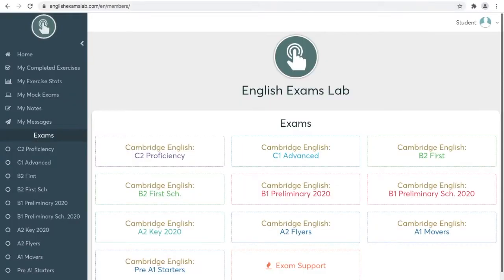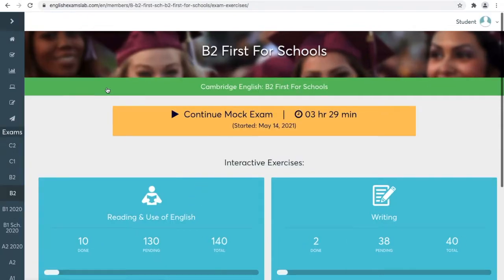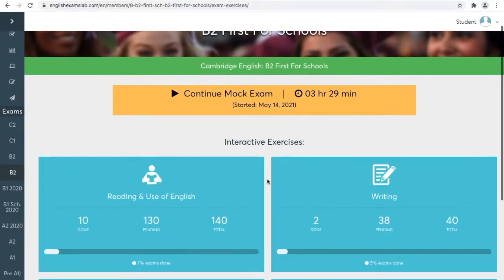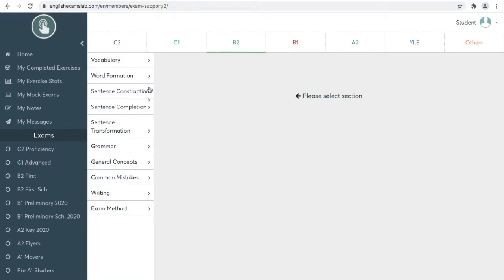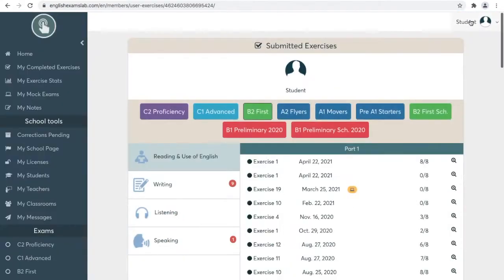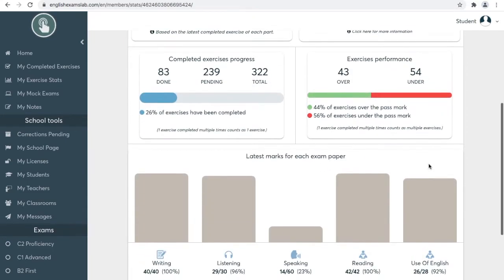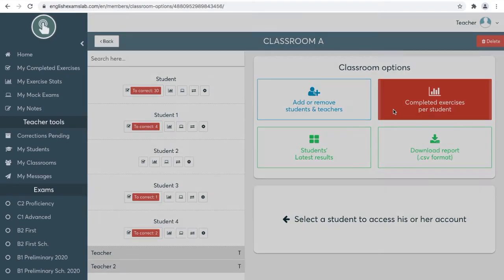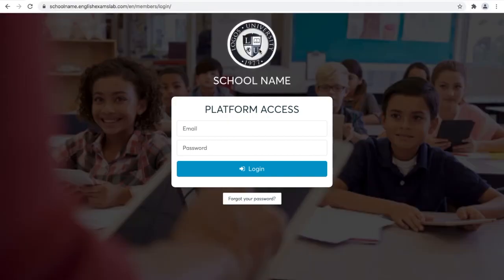Richmond English Exams Lab